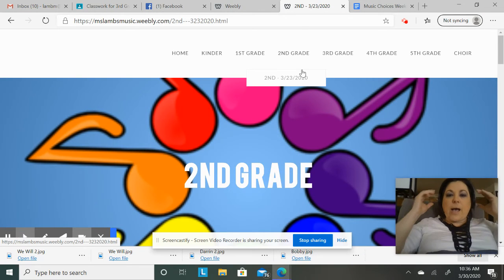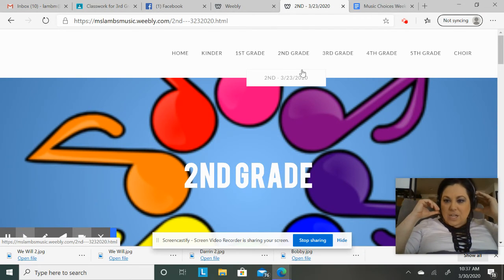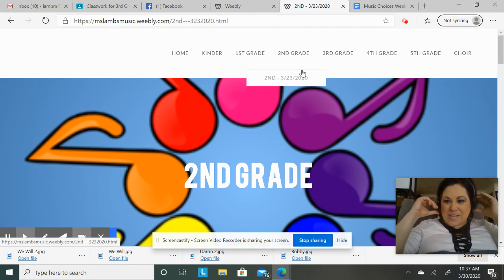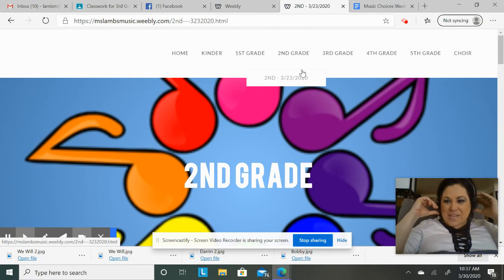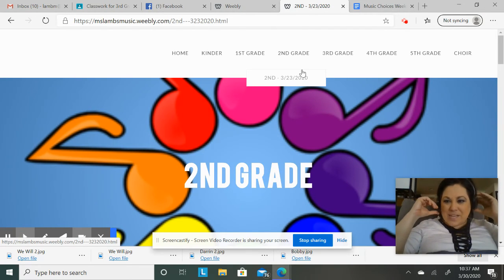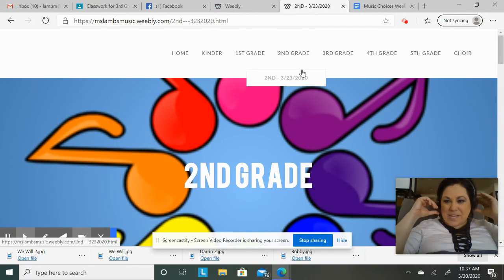1st - 5th Grade how to see assignments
1st - 5th grade, how to see current weeks' assignment as well as previous weeks' assingment.